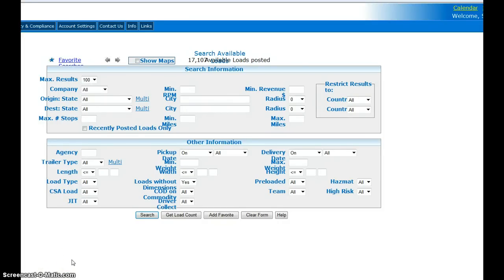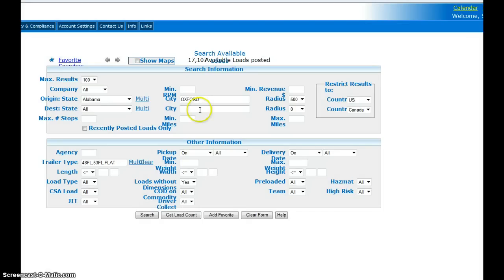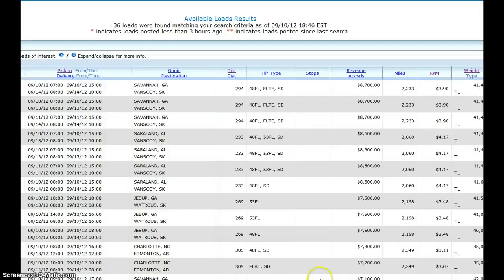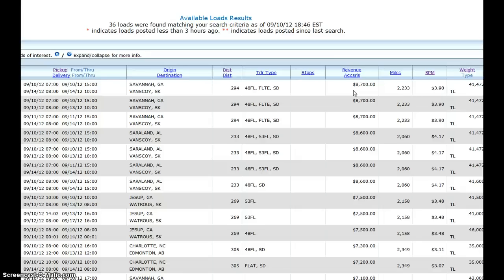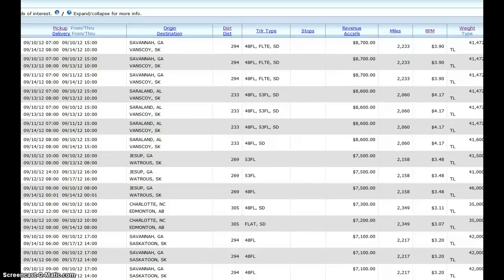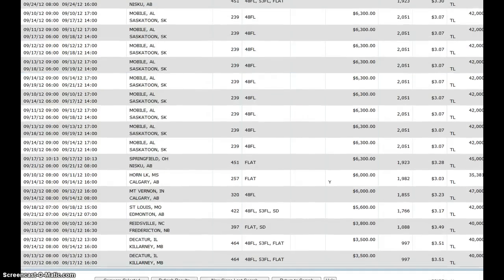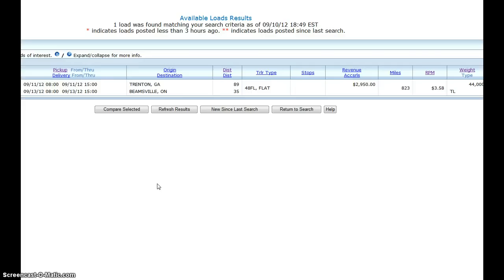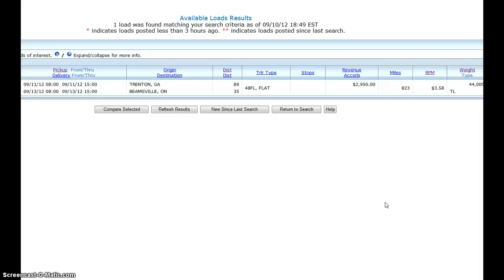How to Use Landstar Load Board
A short tour around our Landstar load board search engine...